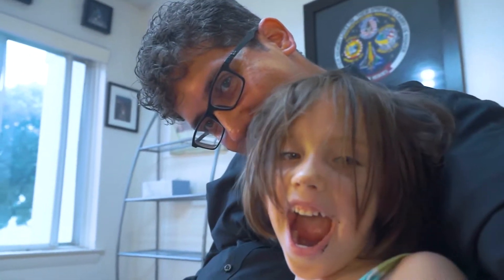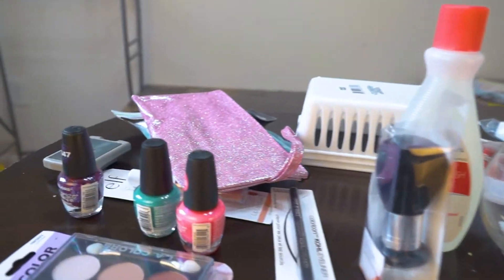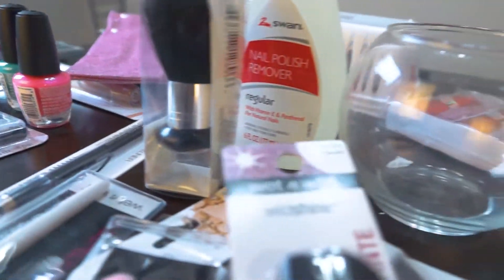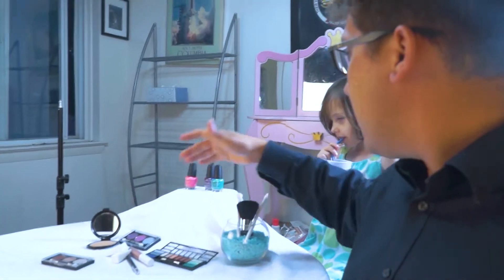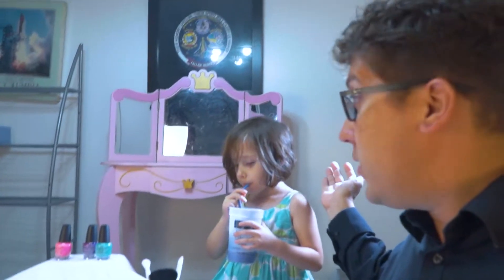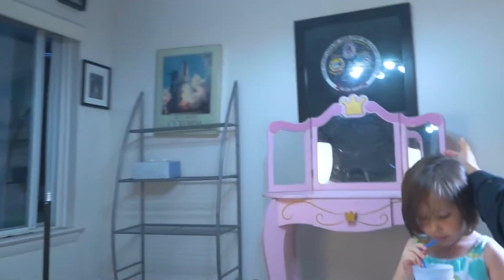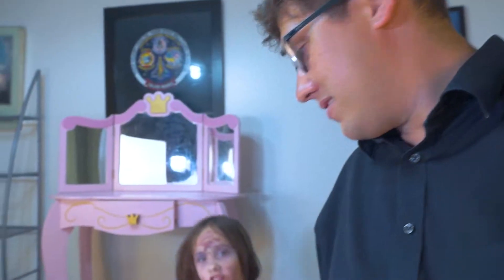Danah Banana | Creating a Beauty Intro Sequence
In this video, I create an Intro sequence for Danah Banana's beauty Youtube Channel.

If you would like to support us you can do so through PayPal

1. Sony A65
2. GoPro Hero 4 Black
3. iPhone 6s +

If you would like to send us a letter or any other mail our mailing address is: